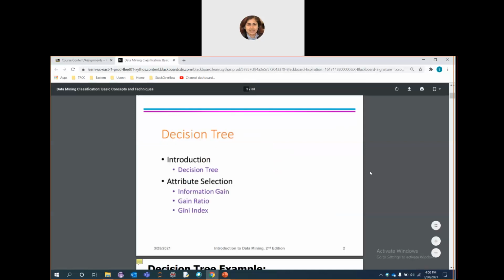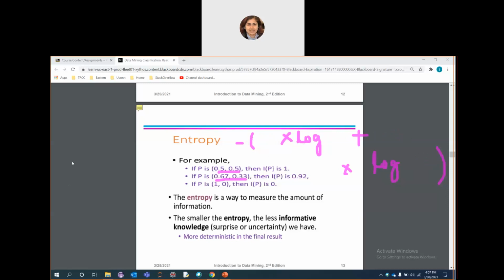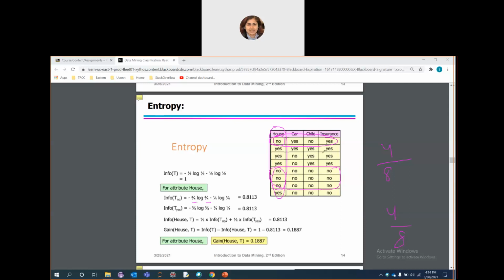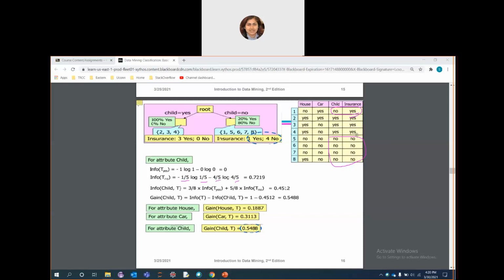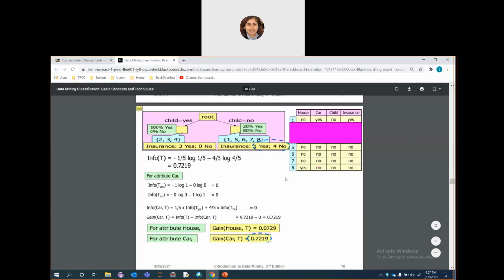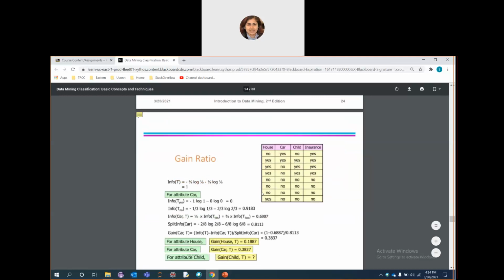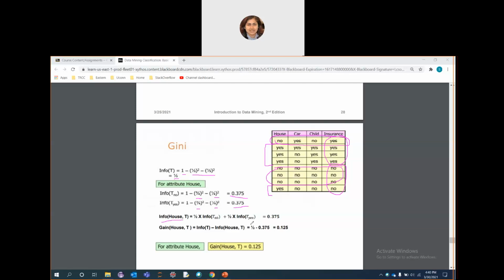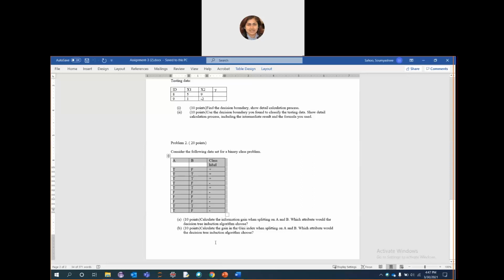Decision Tree- Part 2